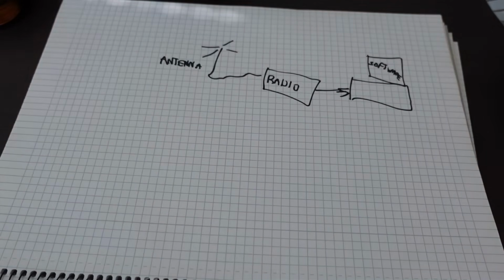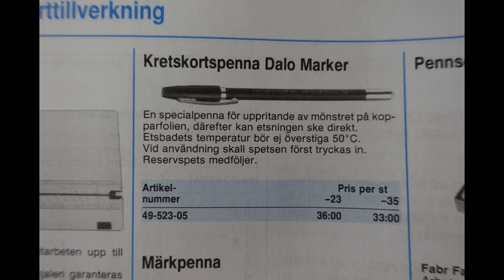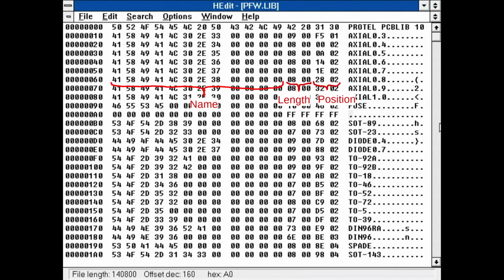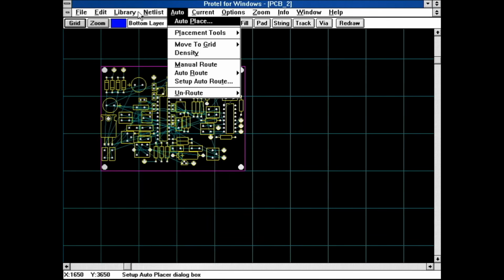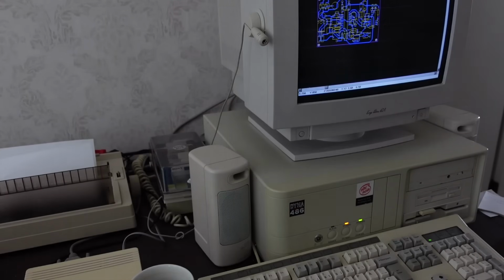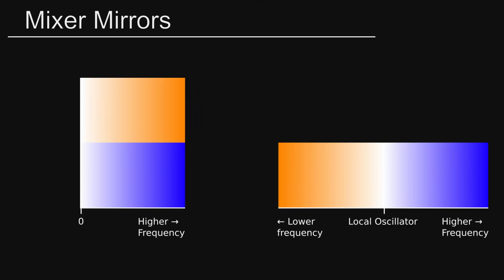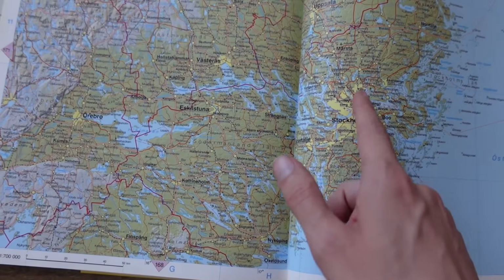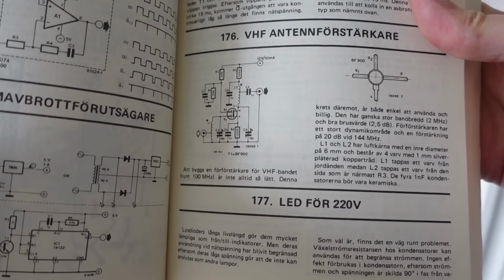Attempting to Build a Radio to Receive Pictures From Space Like It's 1994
In this video, I attempt to build everything I need to receive weather satellite pictures using software, tools and components that (probably) would've been available to an amateur in 1994.

Timestamps:
00:00 Overview
01:13 Software
01:56 Digitizer/Demodulator
04:46 Radio Overview
06:31 Schematic Capture
07:34 Setting up Protel
09:40 The Netlist
10:45 Laying out the PCB
14:09 Making the PCB
18:30 Programming the PLL
20:59 Building the Antenna
24:16 Figuring out When the Satellite Passes By
26:02 First attempt
26:49 Building an Antenna Amplifier
27:43 Second Attempt
28:51 Outro